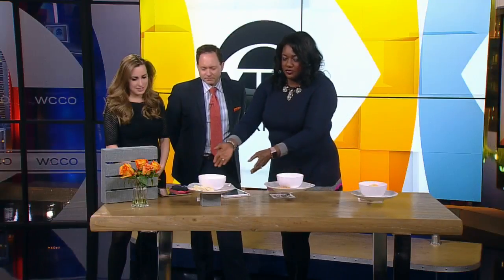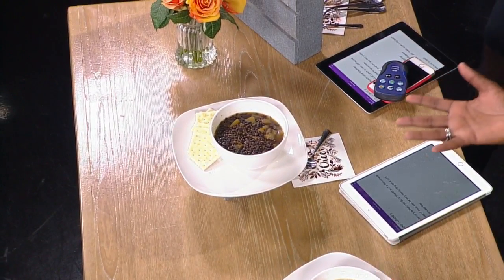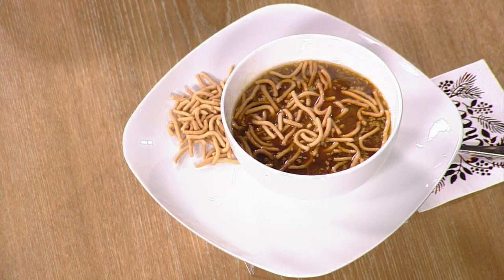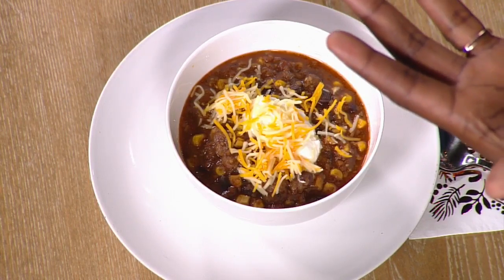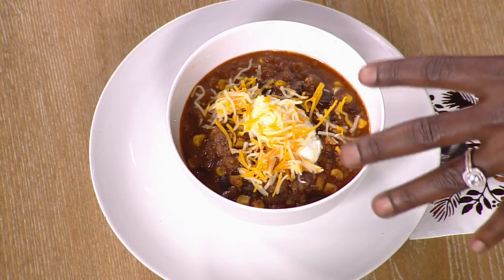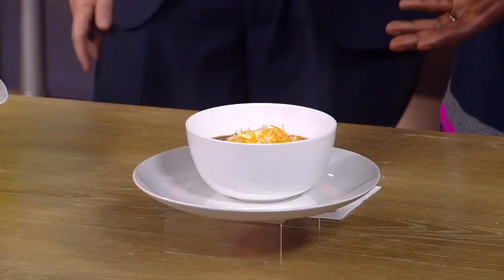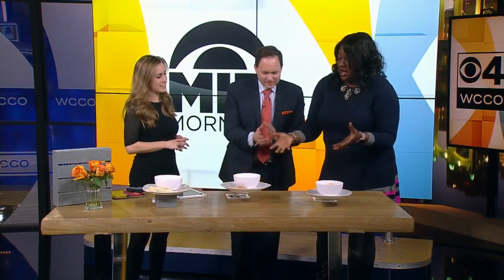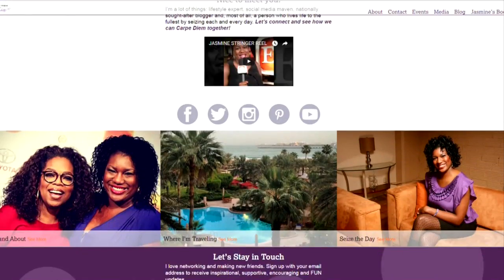Lifestyle: Crockpot Recipes For National Soup Month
January is National Soup Month and a homemade pot of soup can be very comforting on a cold January day. Lifestyle contributor Jasmine Stringer is here with some crockpot recipes. (3:13)
WCCO Mid-Morning – Jan. 17, 2017